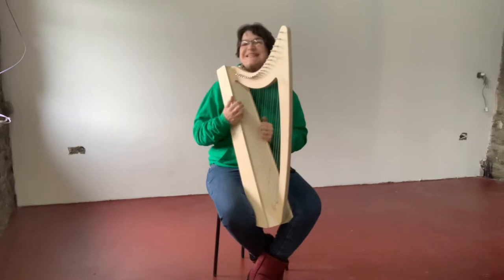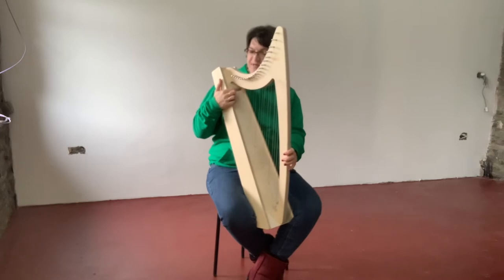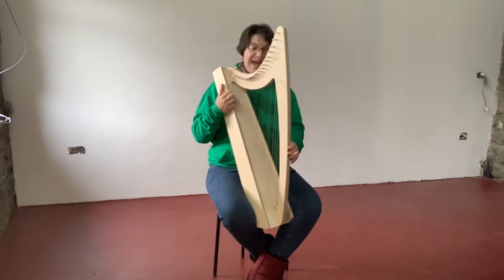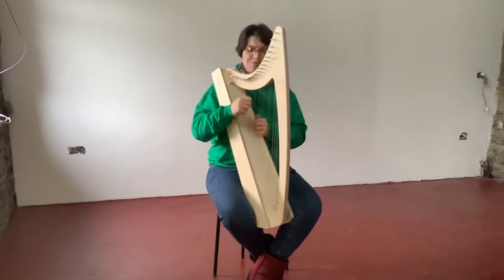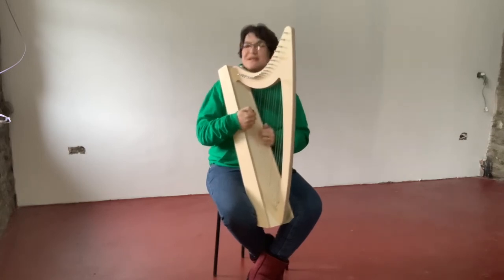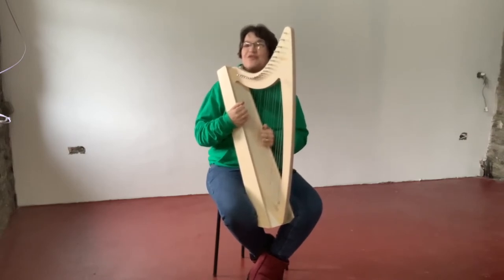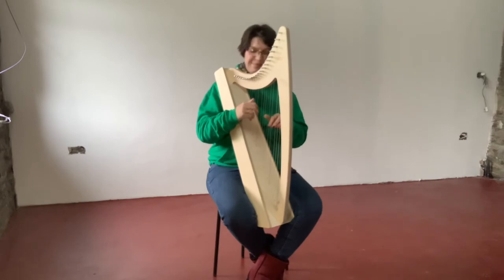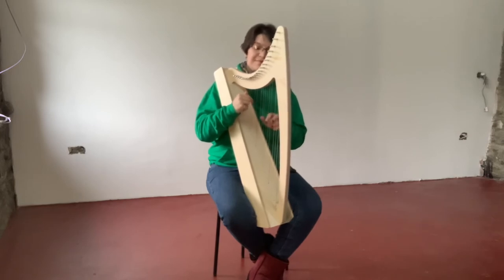Short Introduction to the new Discovery 21 from Derwent Harps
The Discovery 21 is the latest harp in the Discovery Range from derwentharps

Range is E1 (Second octave E￼) to F21 (4th octave f) - strung in Dusty Strings Nylon Strings from the USA.
It has a large warm sound.

Ideal for beginners to play to London College of Music Grade 3 with Derwent Harp School, an excellent and affordable choice for education or perfect for courses and festivals, sessions, folk groups, and therapy.

Visit the link below to purchase